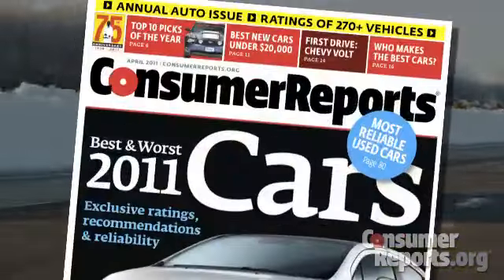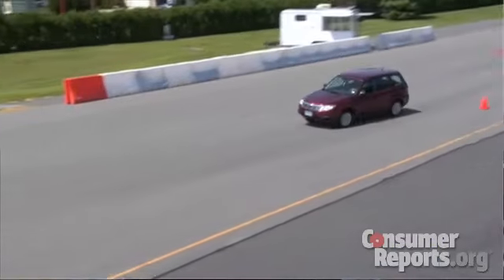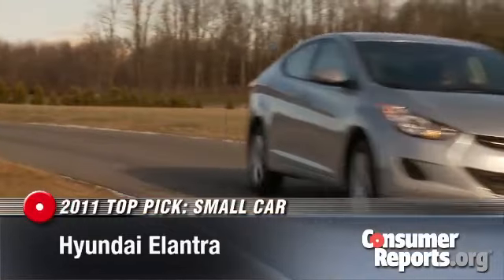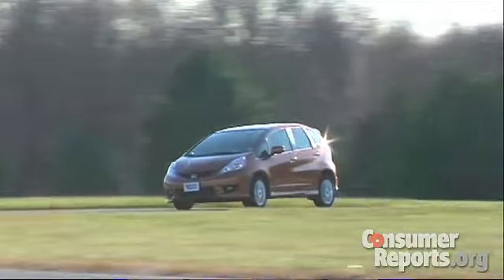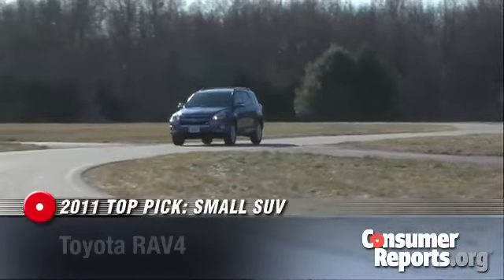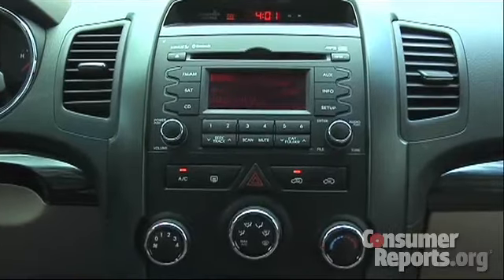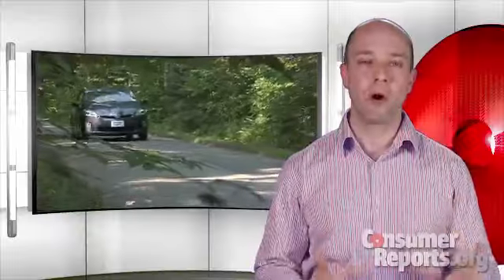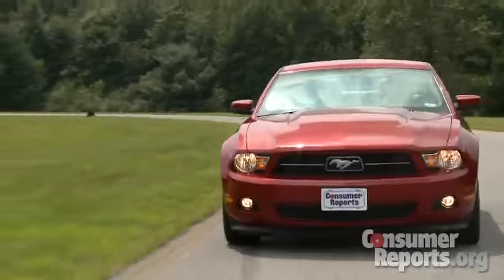Consumer Reports 2011 top pick cars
Consumer Reports names its top choices in ten categories, from small cars to family sedans, SUVs and trucks. Our top picks are chosen from more than 270 vehicles recently tested. Find out how we conduct our automotive tests